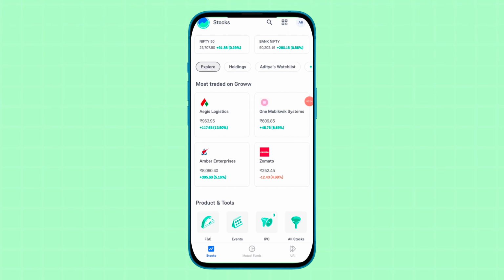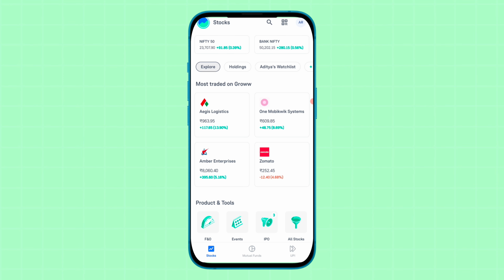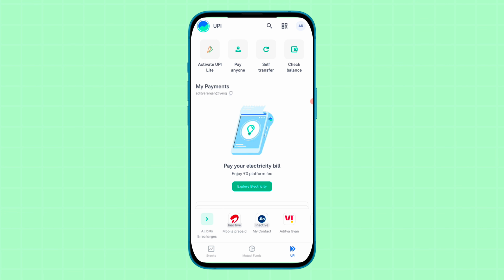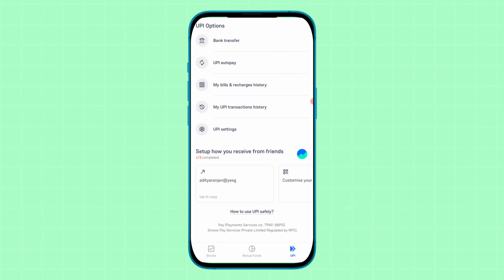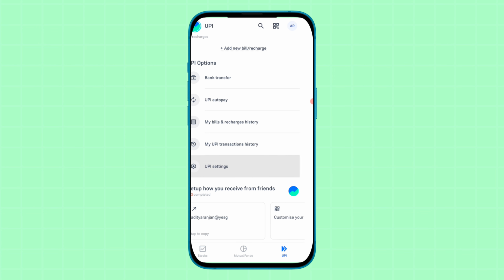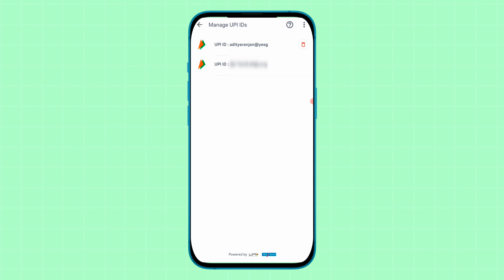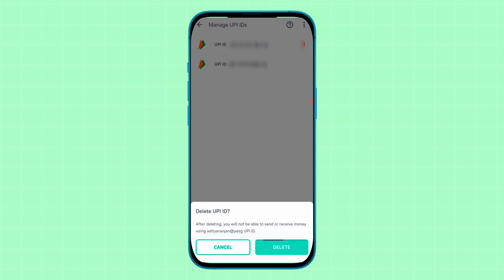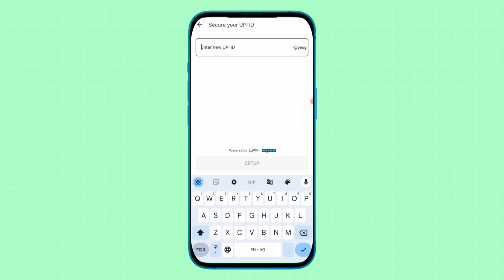How to Make UPI id in Groww app | How to create upi id in Groww app